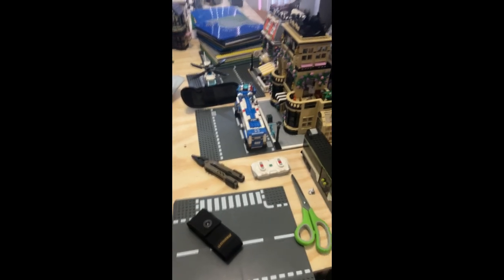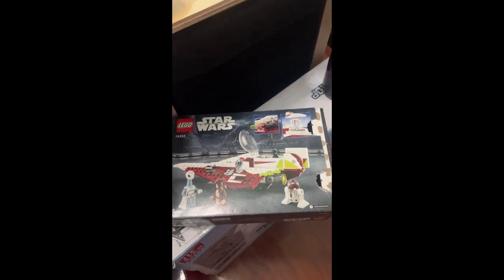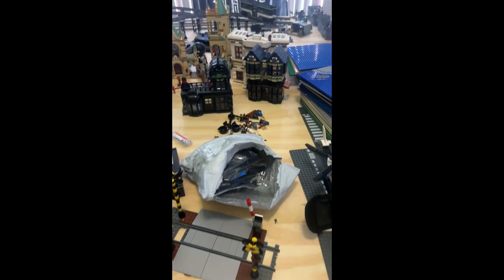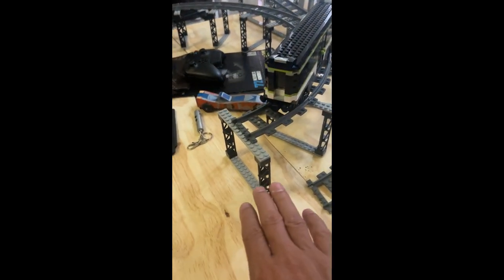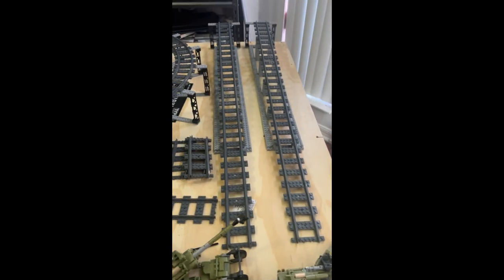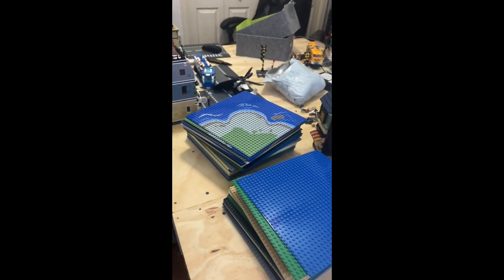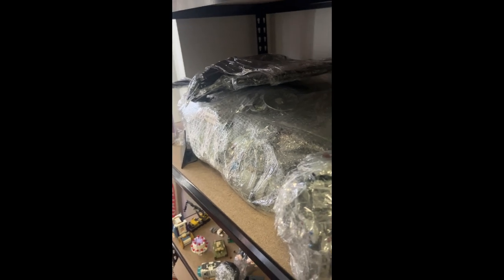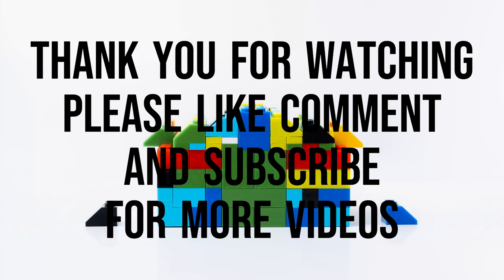Transform Your Space with Lego Table Ideas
Looking for Lego table ideas to transform your space? In this video, we'll show you how to put together the perfect Lego table for endless building fun!
How to put lego table together